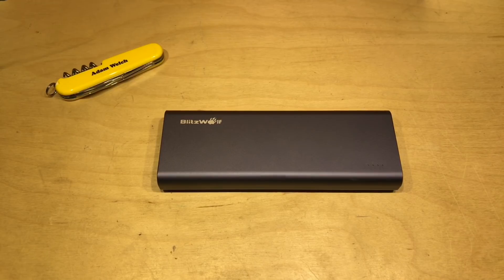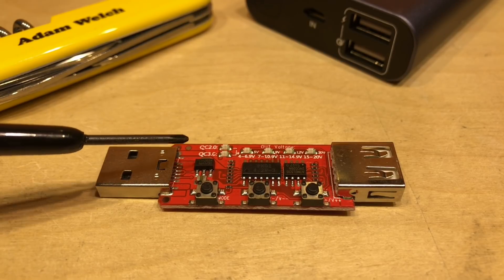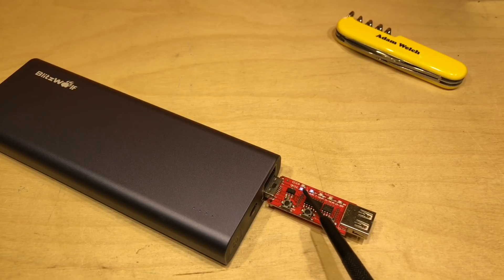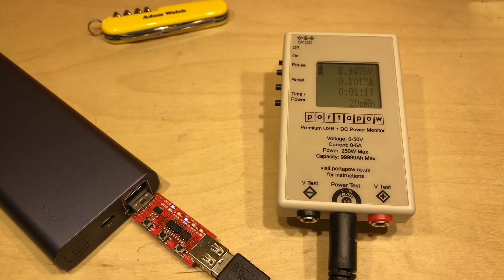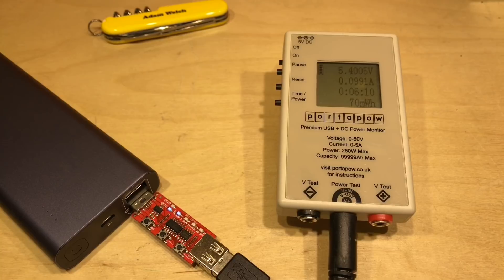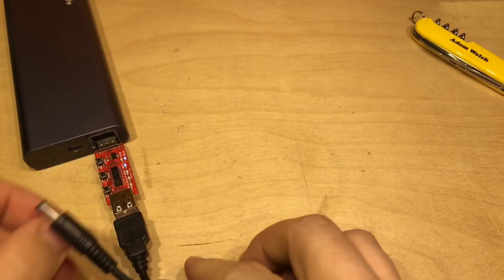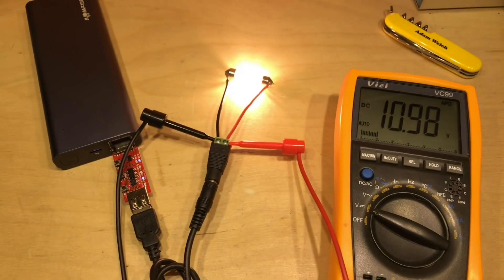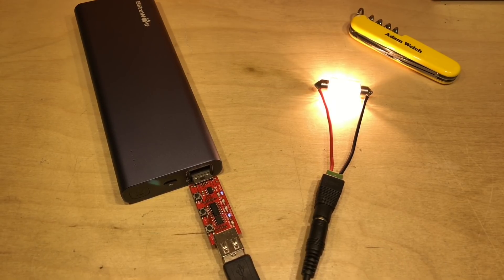Using Quick Charge 3.0 to Power 12 Volt Devices - 12v Solar Shed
A video born out of a question.  Can you use a quick charge compatible charger or power bank to power 12 volt devices?

The items used in this video are available from the following places...